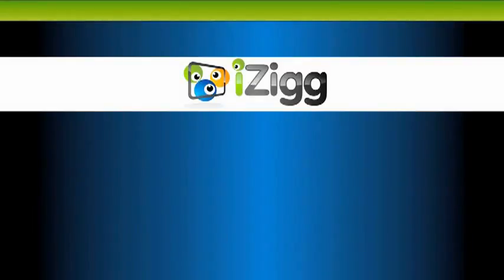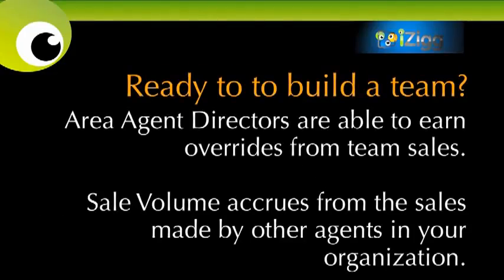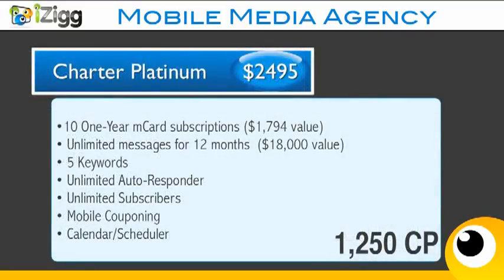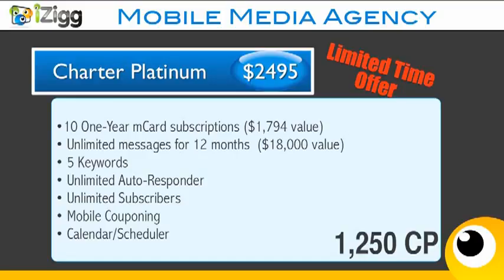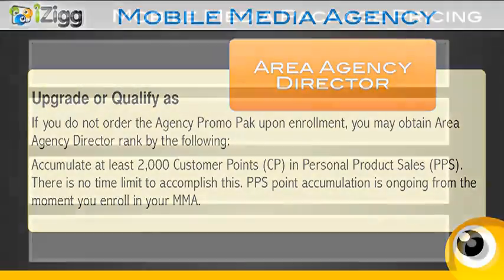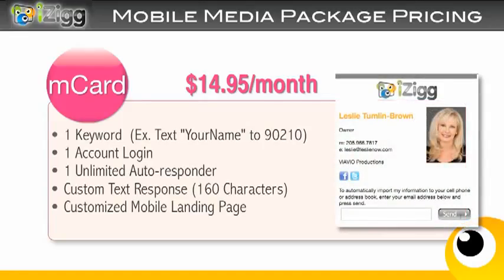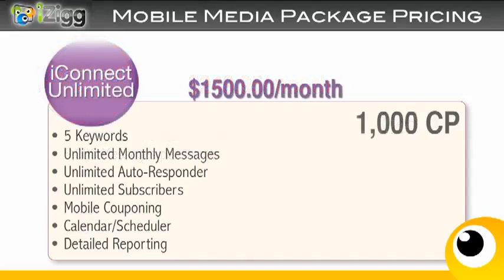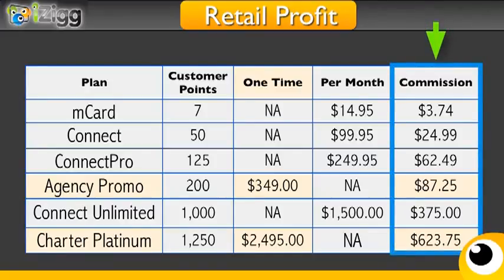iZigg Compensation Plan Part 1